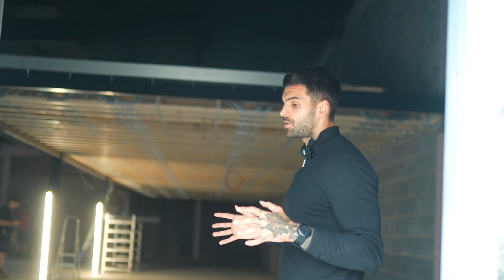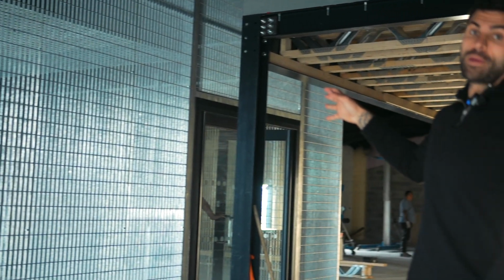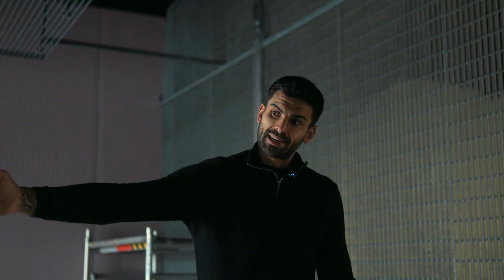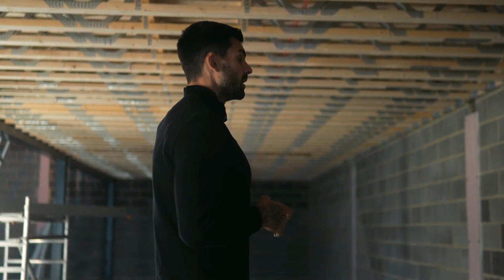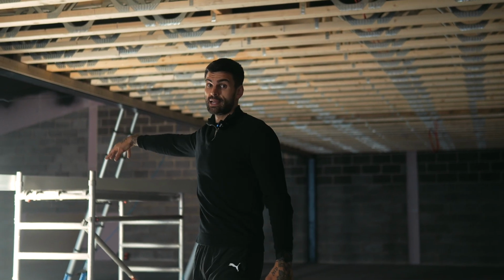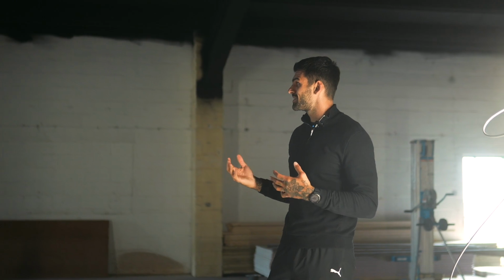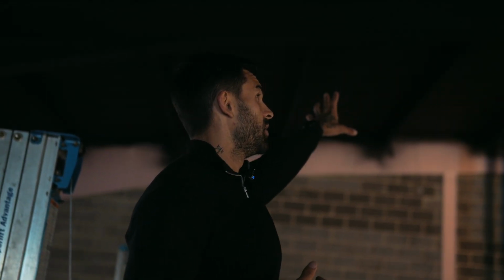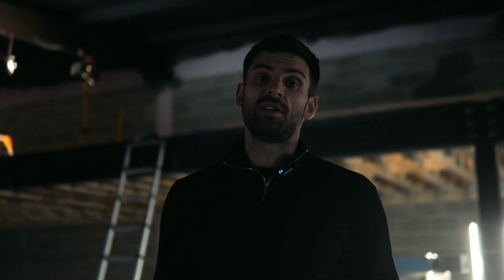BUILDING SCULPT 2.0 | EPISODE 1